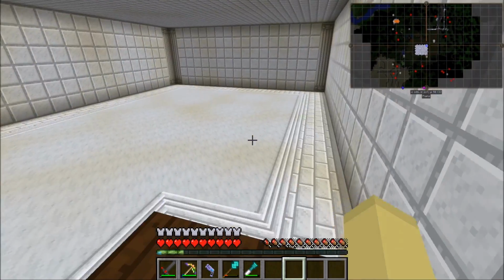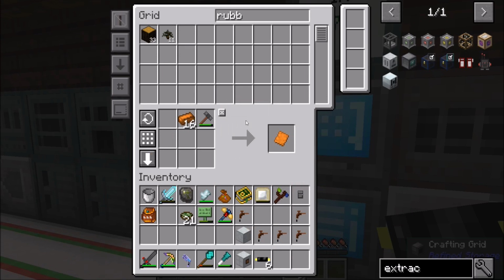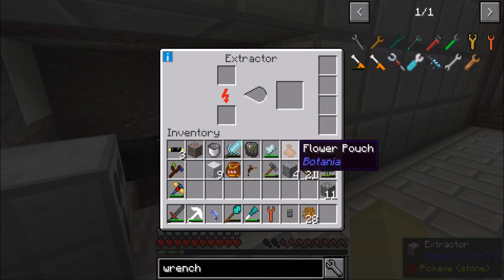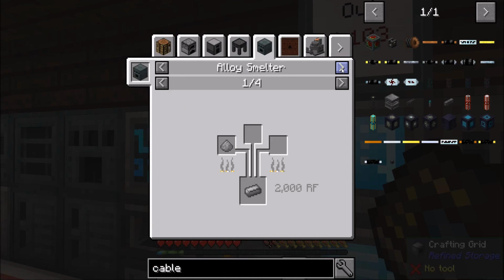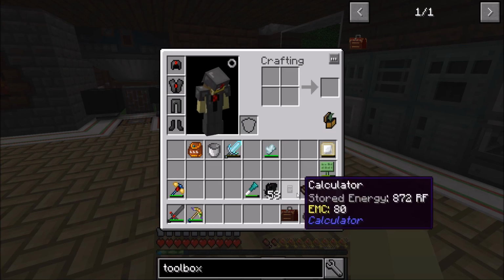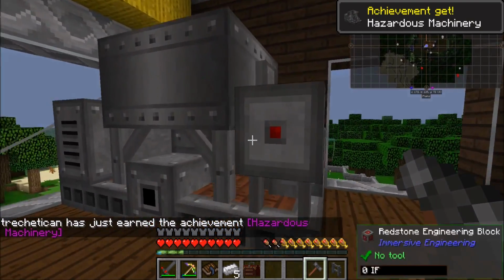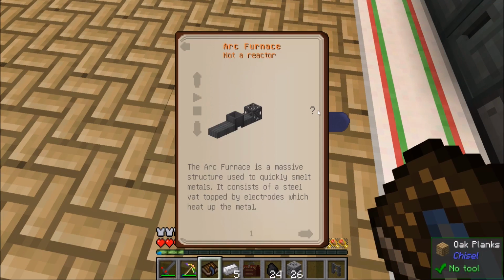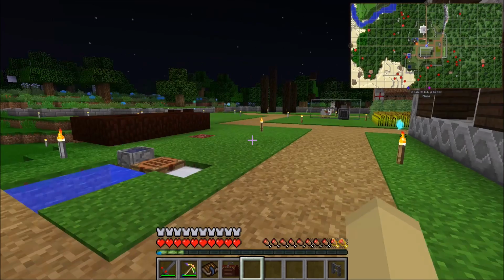Dns Techpack 1.10.2 Episode 22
i derp hard today with ic2, get fustrated and then move on to better things